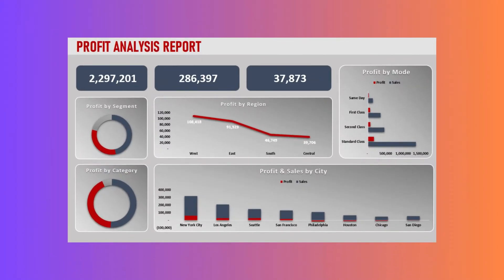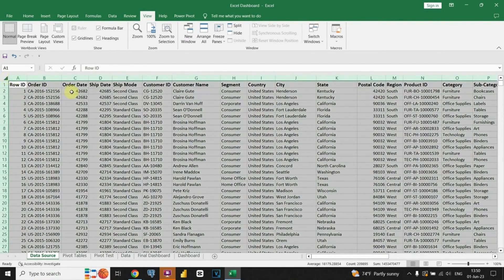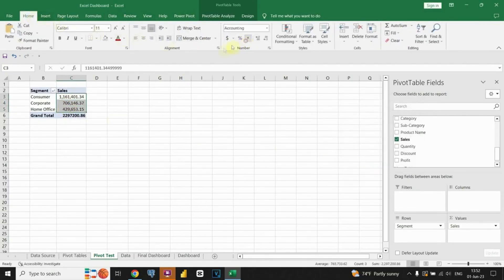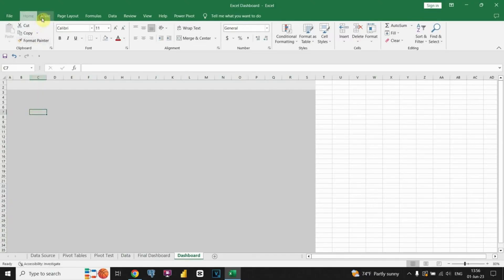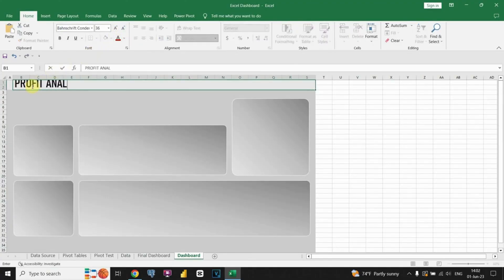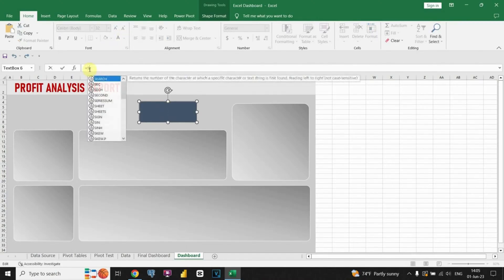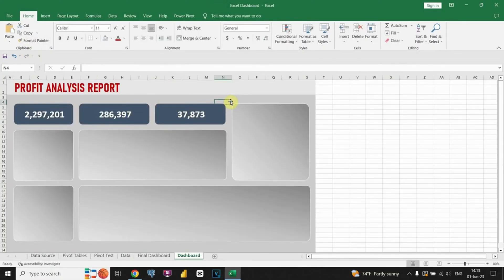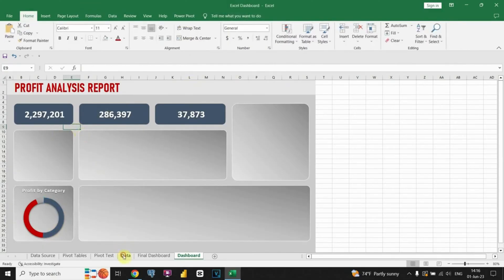Create Interactive Excel Dashboard | Excel Data Analysis Project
Data Tutorials:

Excel tutorials
In this video you will see how to CREATE DASHBOARD in Excel.

Microsoft Excel is a spreadsheet developed by Microsoft for Windows, macOS, Android and iOS. It features calculation, graphing tools, pivot tables, and a macro programming language called Visual Basic for Applications (VBA). It has been a very widely applied spreadsheet for these platforms, especially since version 5 in 1993, and it has replaced Lotus 1-2-3 as the industry standard for spreadsheets. Excel forms part of the Microsoft Office suite of software.